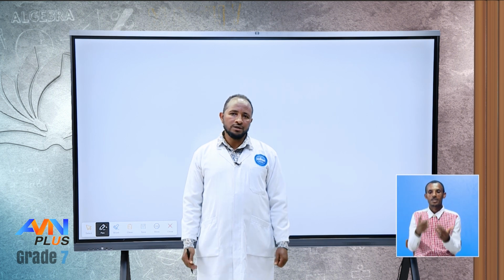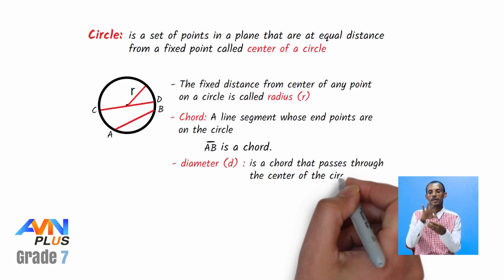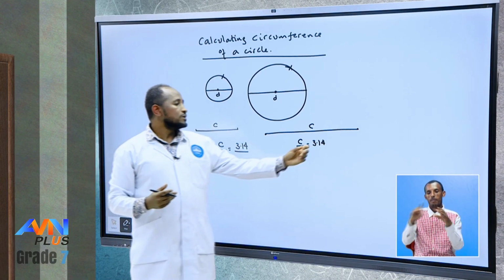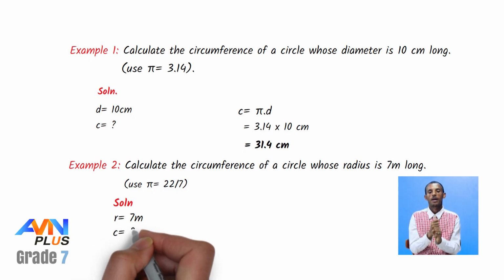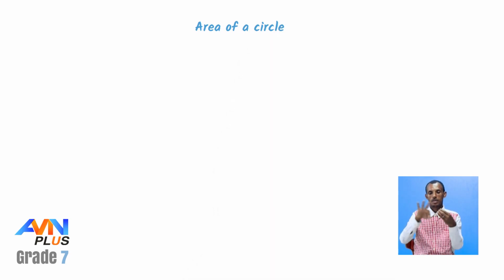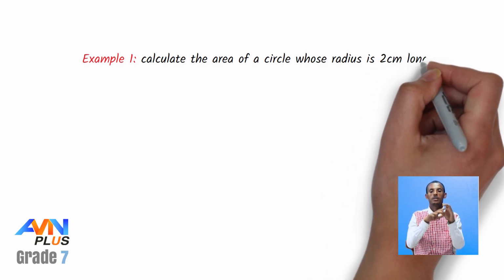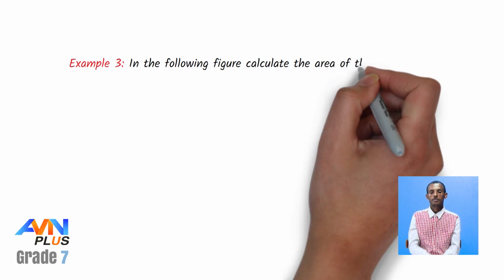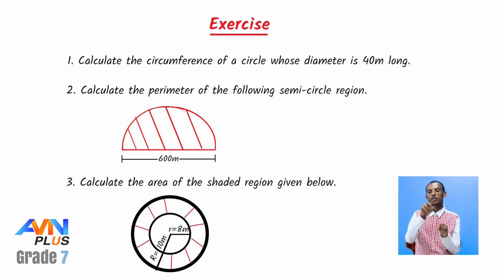የ7ኛ ክፍል ሒሳብ| ሁለተኛ ሴሚስተር ትምህርት | 9ኛ ሳምንት